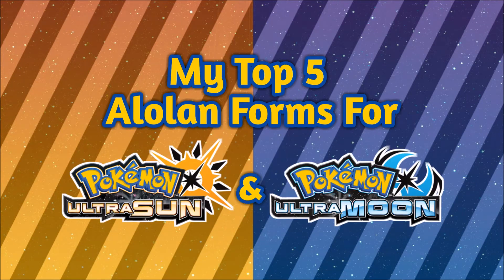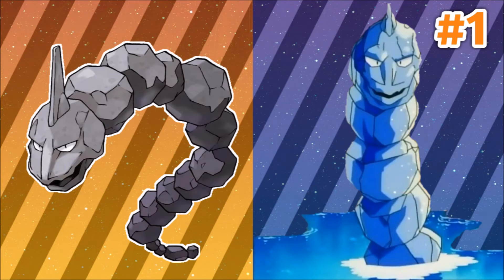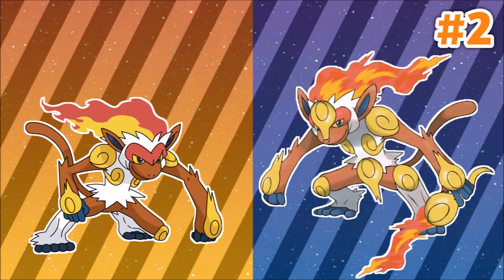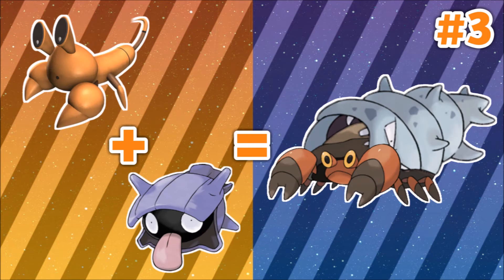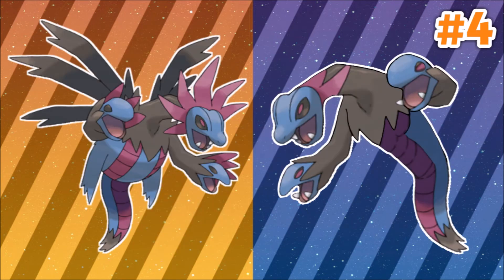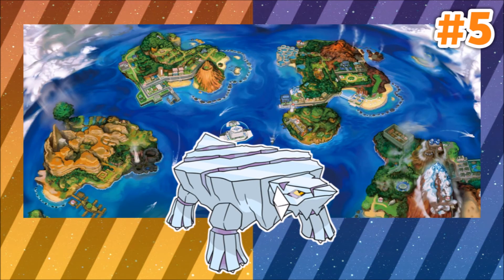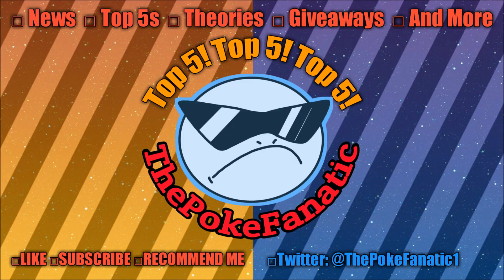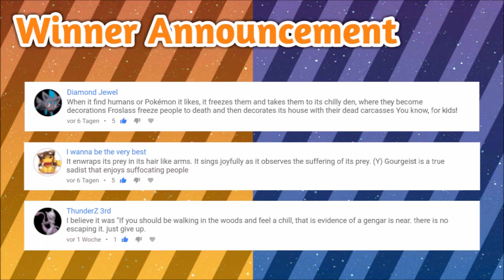My Top 5 Alolan Forms For Pokemon Ultra Sun And Pokemon Ultra Moon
Hey it's ThePokeFanatic,
in this video I will present you My Top 5 Alolan Forms For Pokemon Ultra Sun And Pokemon Ultra Moon
I am sure you will love it, so please watch and enjoy :)